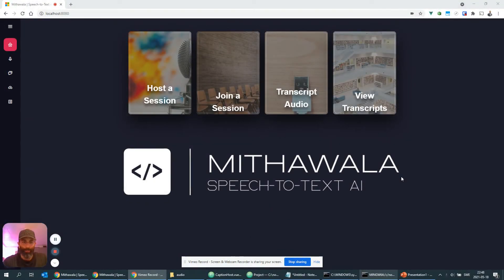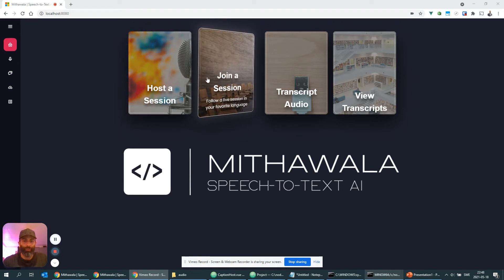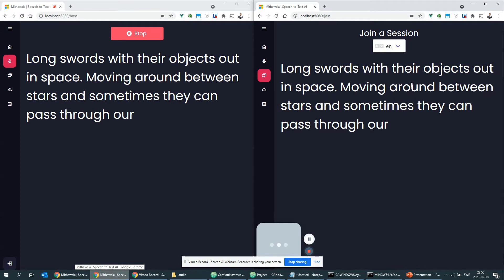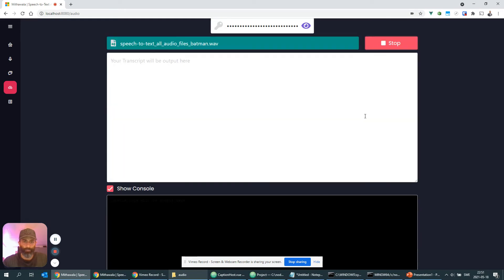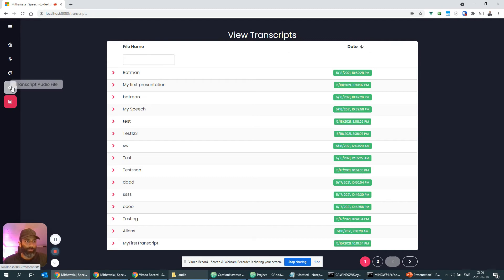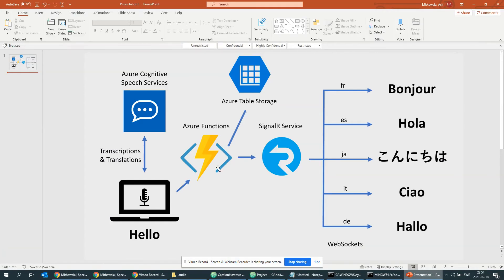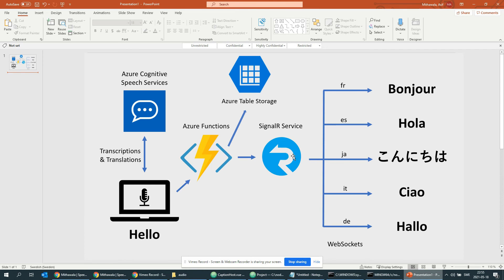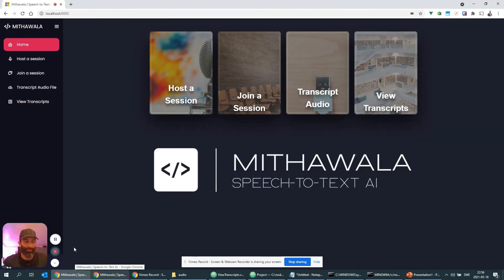Real-time Speech-to-Text and Translation with Azure Cognitive Services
Watch out this awesome demo where I’m presenting Real-time Speech-to-Text and Translation with Azure Cognitive Services
When we do a live presentation, whether online or in person, there are often folks in the audience who are not comfortable with the language we're speaking or they have difficulty hearing us. Play the video now and see how it can be solved using AI :D